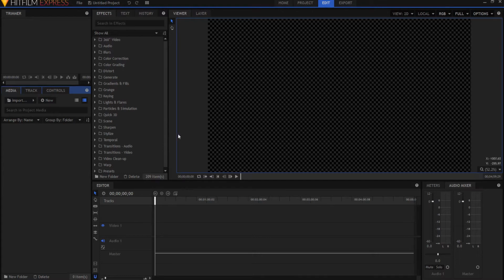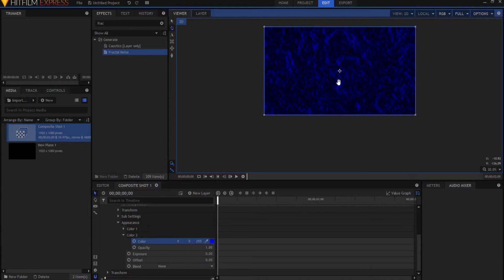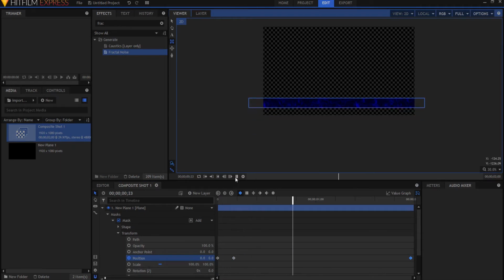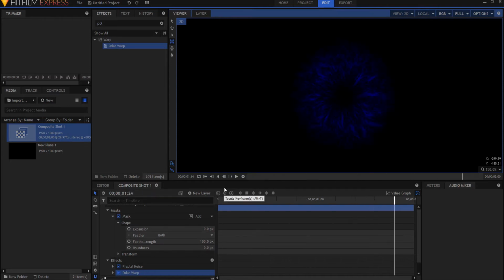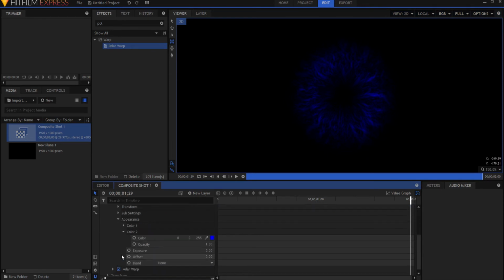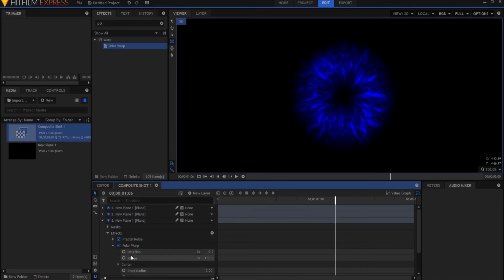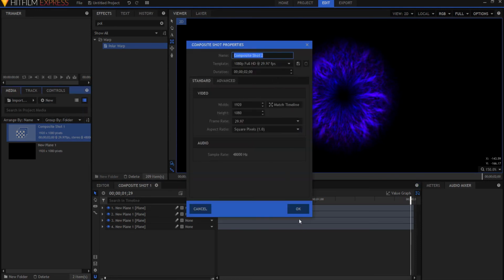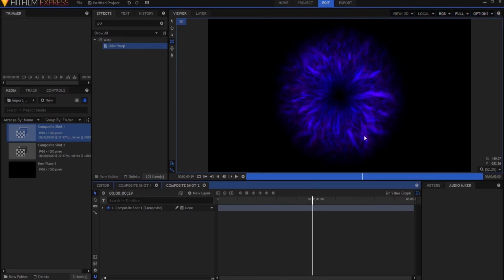How to Make a Really Cool Shockwave Effect in Hitfilm Express 2017!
Do you want to add a really cool shockwave to your video? Create one in only a few minutes in HitFilm Express 2017 for FREE!